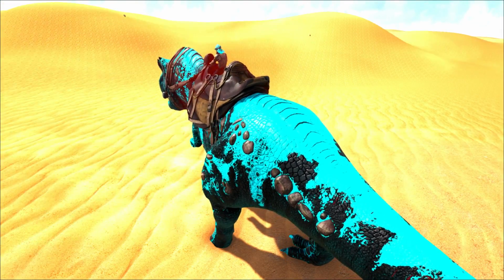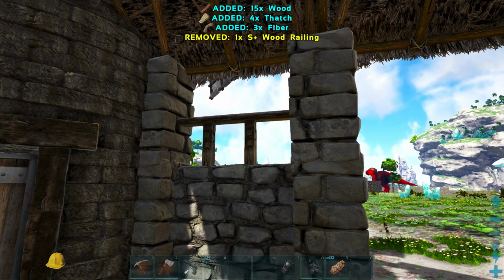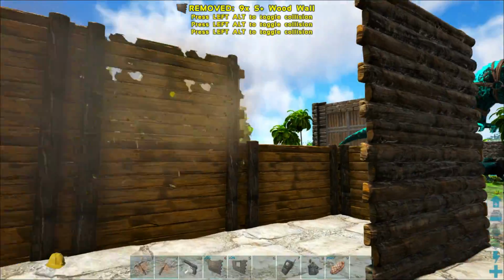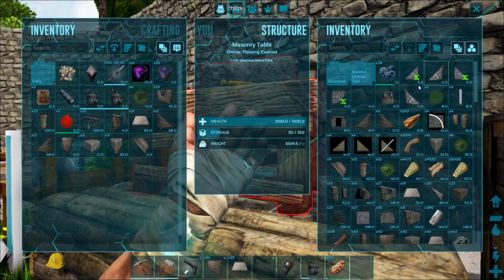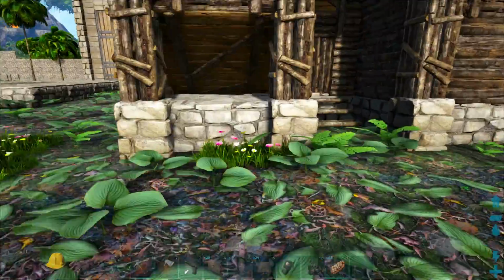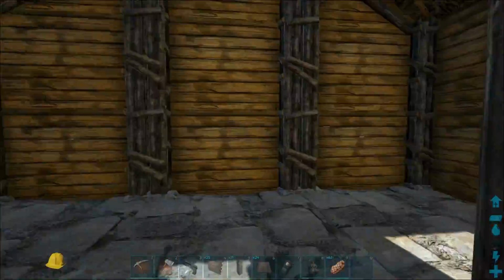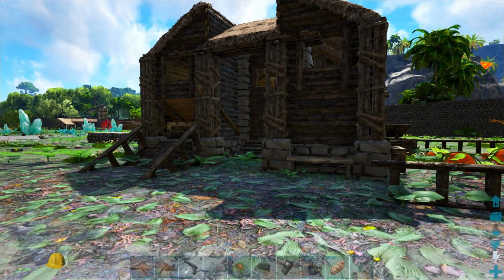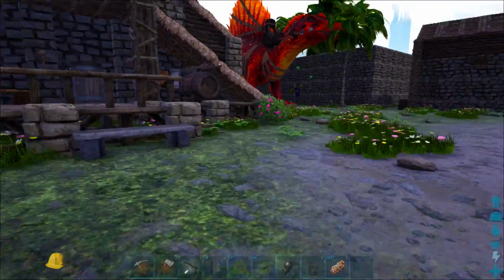ARK: SURVIVAL EVOLVED! | 3x3 LOG CABIN BASE BUILD! | Ep 6 (MODDED ARK ETERNAL CRYSTAL ISLES)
Hey whats going on Dudes and Dudettes!? Welcome back to ARK Survival Evolved, here on the Pooping Evolved Server! Today we get back to work on the town build and try our hand at limiting ourselves to build in a 3x3 foundation! Mostly anyways lol